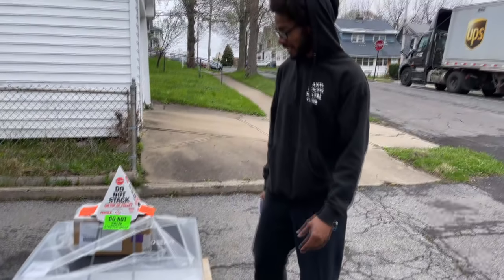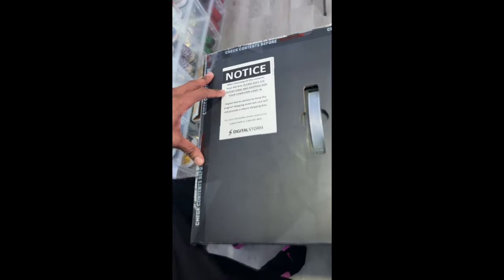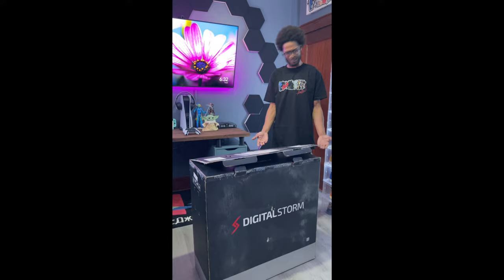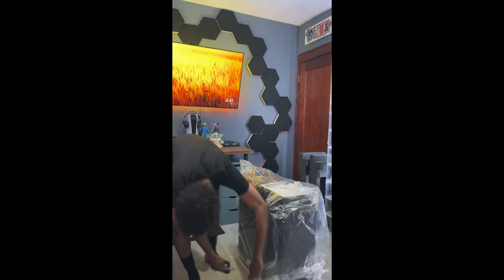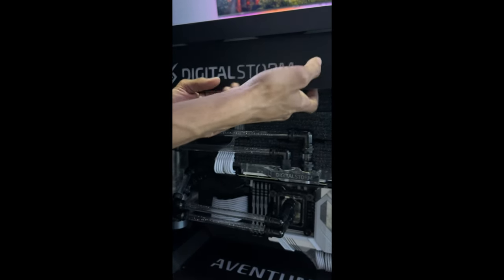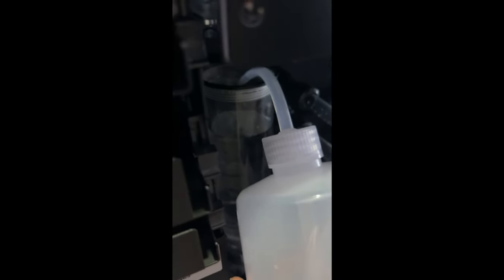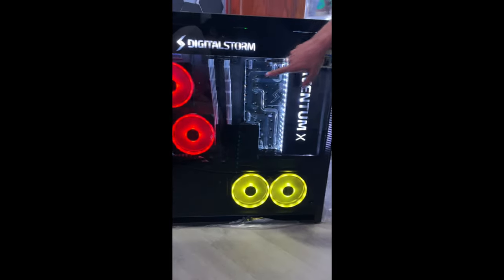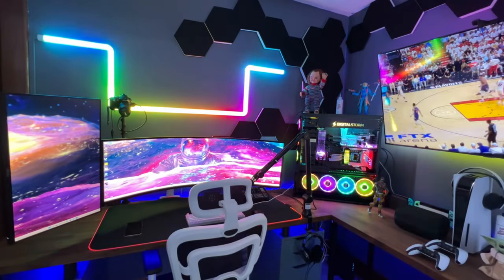UNBOXING : Digital Storms Aventum X $9500 Custom PC Build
Unboxing the Aventum X from @digitalstorm . This video is mainly intended for those who are looking into buying the Aventum X from Digitial Storm. I apologize once again for the incorrect format in which I filmed in, but I do hope this video is informative for any interested party.

Please keep in mind this footage is 2 years past due. A lot of the commentary made by me may be outdated due to the constant advancement in technology. Better late than never huh 😅

I will do a 2 year review video towards the end of this year to give an update on my experience using this beautiful beast!